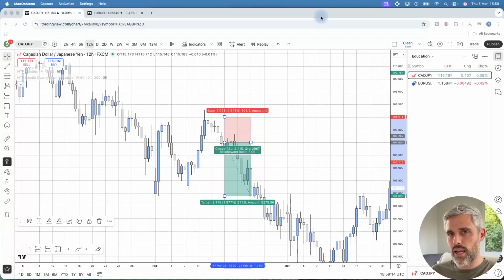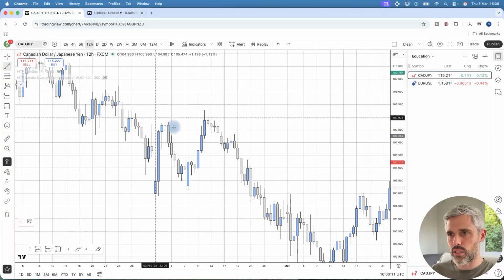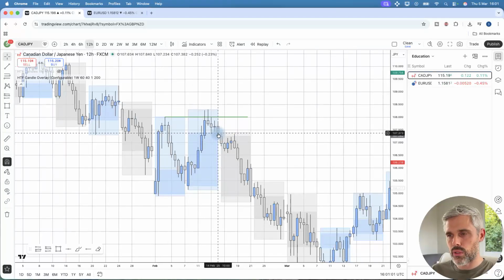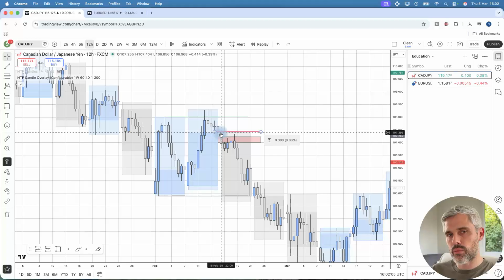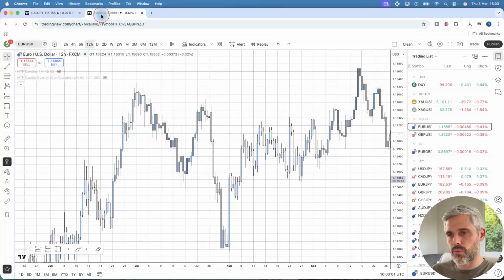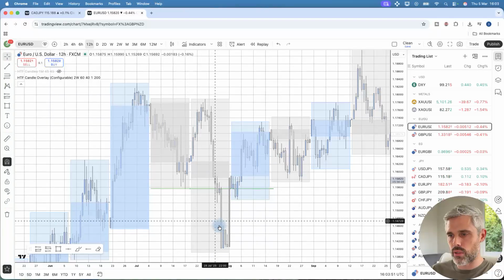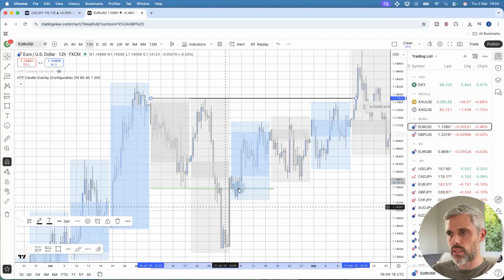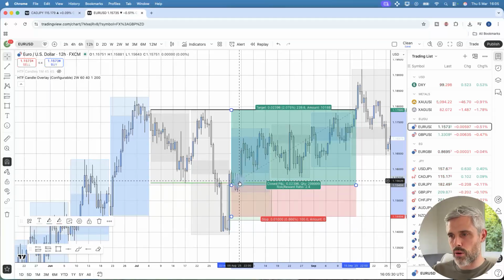Trendlines Don't Work: What to Draw Instead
Trendline trading explained - and why drawing lines on your chart is keeping you on the wrong side of the market. 2R on CADJPY using weekly candle ranges instead of trendlines with the potential to hold for 4-6R on the monthly timeframe. Plus a 2.4R swing trade showing nested AMD across two-weekly and monthly candles.

Every trendline video shows the same thing - a perfect diagonal with price bouncing off it three or four times. But as soon as you start trading, trendlines break constantly. You draw them, price tags them, then blows straight through. That is because price does not respect the two lines you draw on your chart. Price targets liquidity stored at the highs and lows of higher timeframe candle ranges. This video shows why trendlines fail and what to look at instead.

On CADJPY, two different trendlines both failed. Price broke through both because it was targeting something entirely different - the high of a previous weekly candle range. Overlaying the weekly candle revealed the real story. Price shifted bullish to liquidate external range liquidity at the previous candle high, then closed inside the range. That confirmed manipulation and exposed the accumulation low as the distribution target. The 12H order block and fair value gap gave a clean 2R short with the monthly timeframe supporting a hold to 4-6R.

On USDCAD, trendlines were equally useless on the 12H chart. Every line drawn either failed immediately or gave entries where the move barely continued. Overlaying the two-weekly candle revealed price was manipulating a previous range low. The candle closed inside, confirming a bullish target. The fair value gap entry with a conservative stop produced a 2.4R long. The monthly timeframe showed this was part of an even larger AMD cycle with nested weekly setups within the distribution phase.

What You'll Learn:

✅ Why trendlines break constantly and are subjective by design
✅ How higher timeframe candle ranges replace trendlines as objective levels
✅ Full CADJPY walkthrough: weekly manipulation into 2R short from fair value gap
✅ How the monthly timeframe supports holding the same trade to 4-6R
✅ Full USDCAD walkthrough: two-weekly and monthly AMD nesting into 2.4R long
✅ How order blocks and fair value gaps give precision entries without drawing a single line
✅ Why accumulation manipulation distribution is the only framework you need
✅ How nested AMD across weekly and monthly timeframes creates multiple swing opportunities

The Framework:

Trendlines are diagonal lines you draw by connecting two swing points on your execution timeframe. Two traders connecting different points get different lines and different entries. That is the core problem - trendlines are subjective.

Candle ranges are objective. Every candle has a defined high and low. When a higher timeframe candle sweeps a previous range and closes inside, manipulation is confirmed and the opposing extreme becomes the target. The market drew these levels. You did not. There is nothing to interpret.

On CADJPY the weekly candle swept the high of a previous range and closed inside. That horizontal level was defined by the market. The distribution target was the accumulation low. On USDCAD the two-weekly candle swept a previous low and closed inside. Both trades were invisible to trendline traders who were drawing diagonal lines that price kept breaking. Both trades were obvious through candle range behaviour.

TIMESTAMPS:
0:00 - Trendline videos vs reality
0:30 - Why trendlines break constantly
1:00 - Drawing trendlines on CADJPY: both fail
2:09 - Weekly candle overlay: what price actually targets
2:30 - Accumulation manipulation distribution
3:03 - Order block and fair value gap entry
4:00 - 2R short with 4-6R monthly hold potential
4:36 - USDCAD: trendlines give nothing
5:07 - Two-weekly candle overlay
5:45 - Nested AMD: two-weekly and monthly alignment
6:34 - 2.4R long from fair value gap
7:10 - Forget trendlines, trade candle ranges